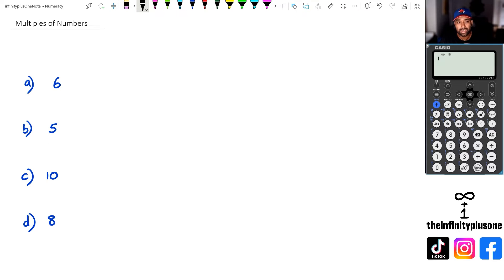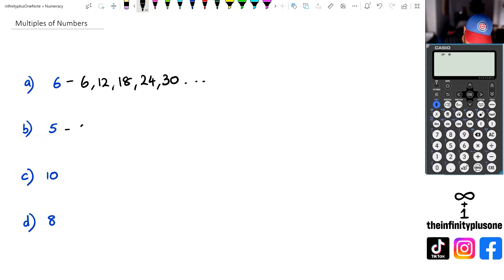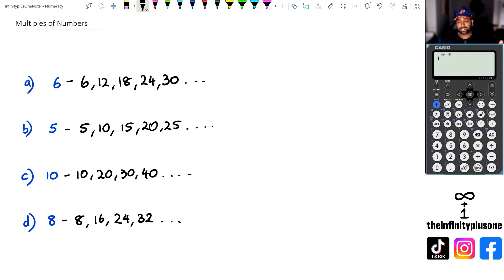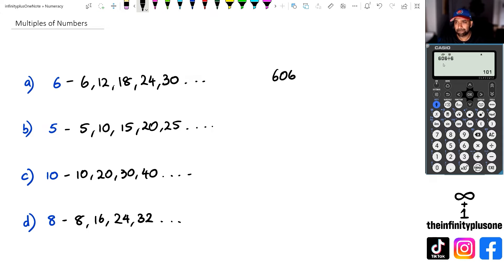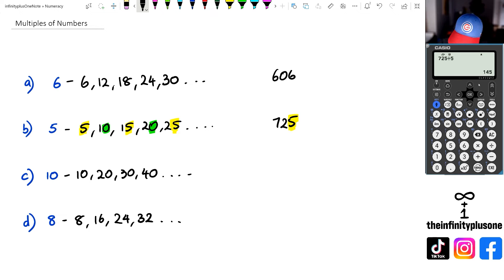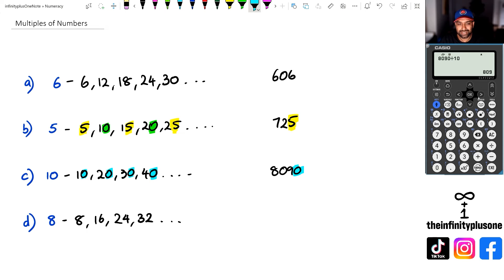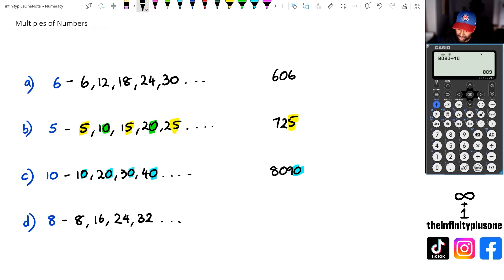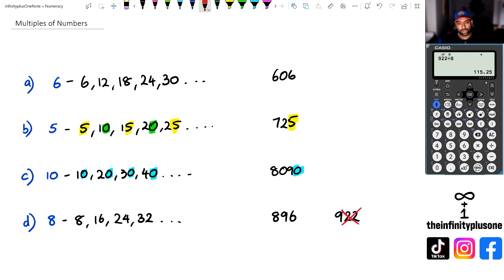How to Find Multiples of Numbers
Finding multiples of a number
How to find multiples in mathematics
Multiples explanation
Math tutorials: Multiples of a number
Examples of finding multiples
Identifying multiples of a given number
Multiples and factors relationship
Number theory: Finding multiples
Understanding multiples and common multiples
Multiples and divisibility rules